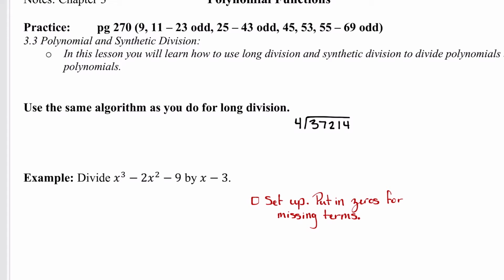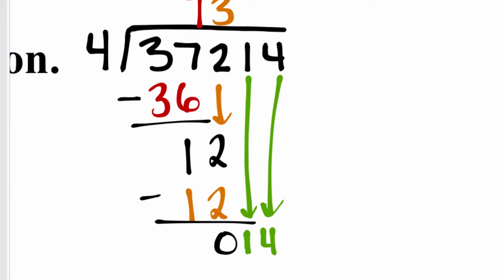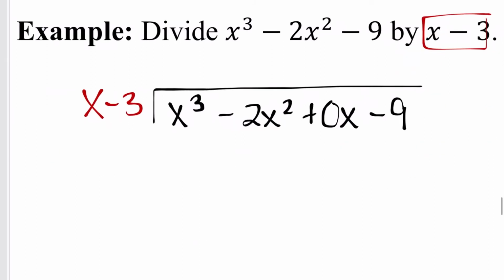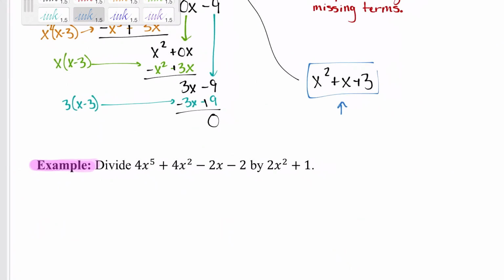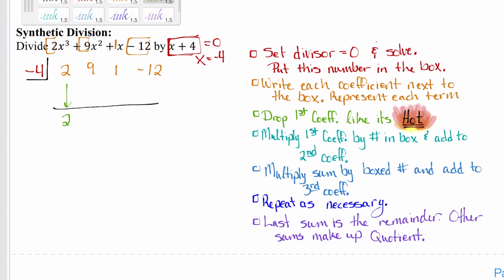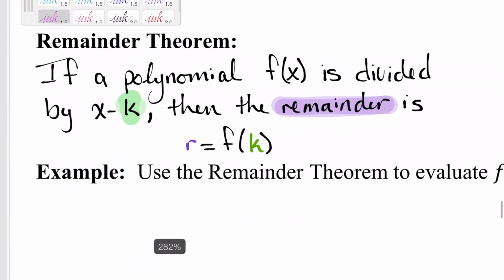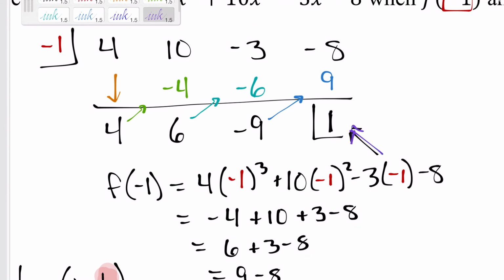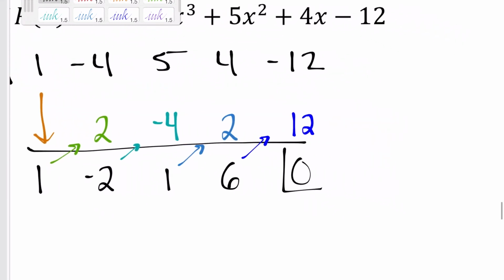Polynomial and Synthetic Division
This video is about long division and synthetic division of polynomials.